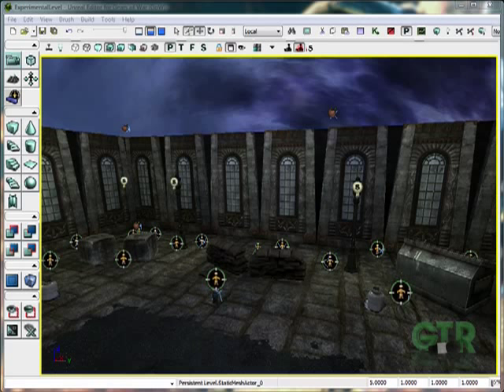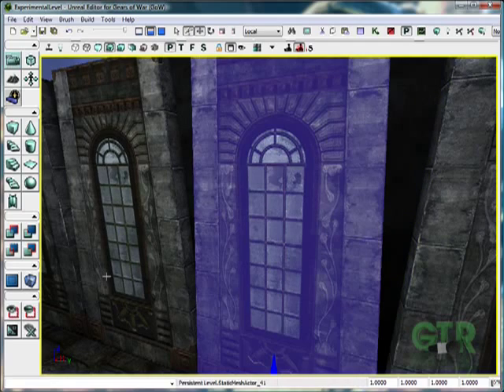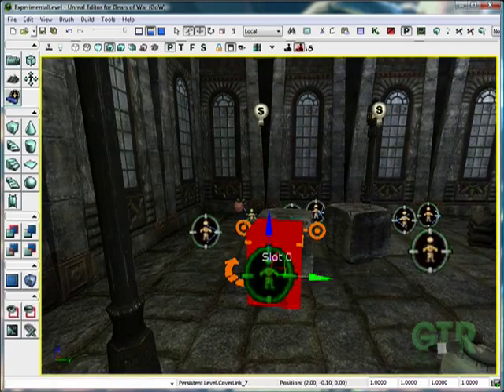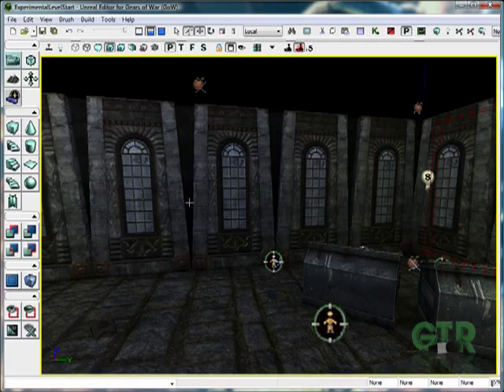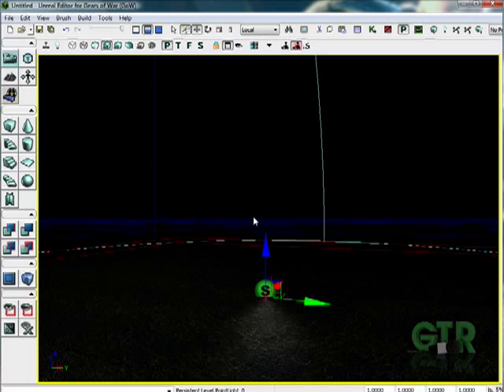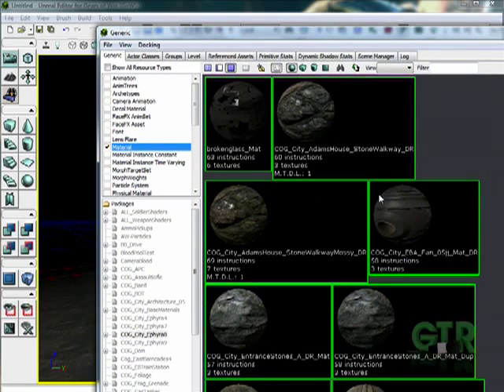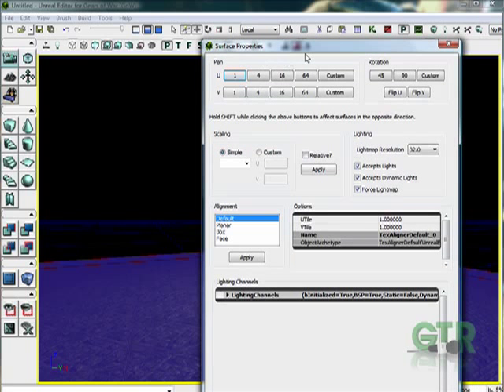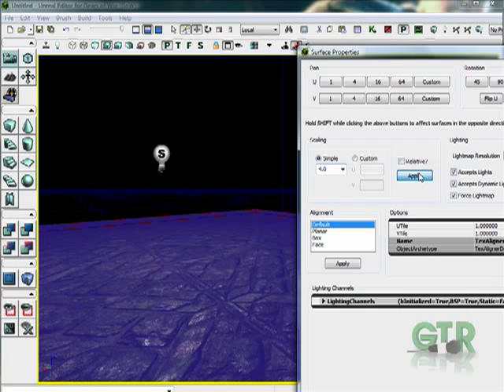Unreal Editor 3: Gears of War Lesson 02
Unreal Editor 3 Tutorial 02 brought to you by DesignJockey You will see a preview of what's coming in the next 2 videos and you will learn how to start working in an additive world and also texture your bsp meshes.